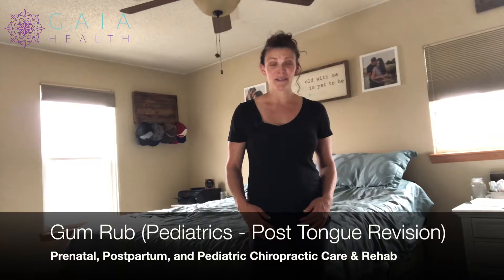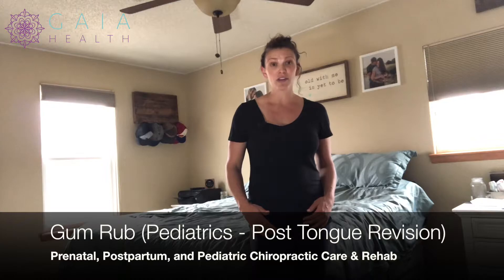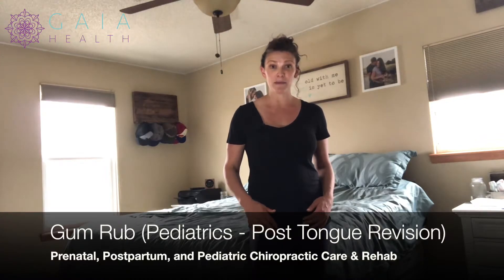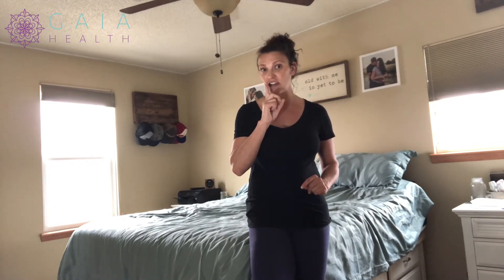Gum Rub (Pediatrics - Post Tongue/Lip Revision)